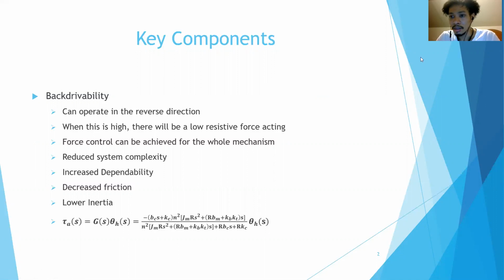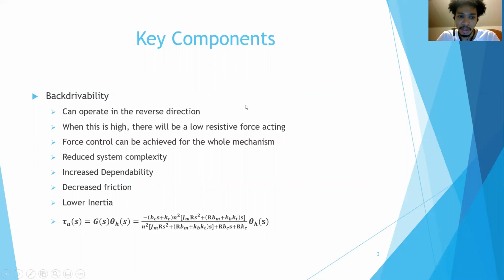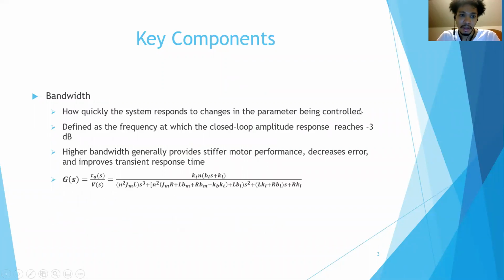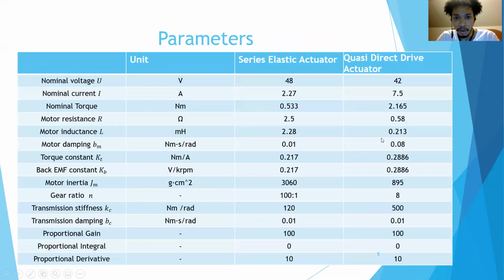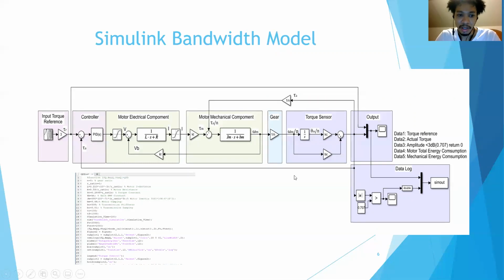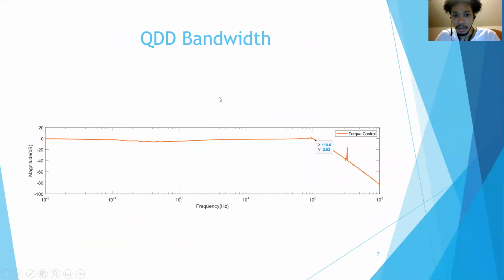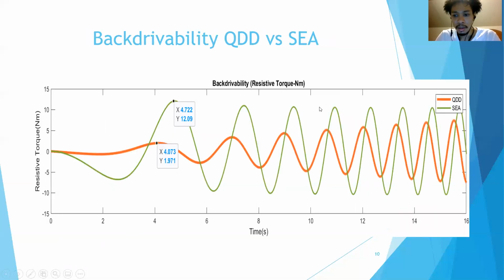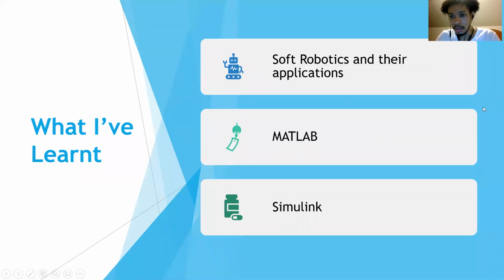Advanced Mechatronics Exoskeleton Modeling